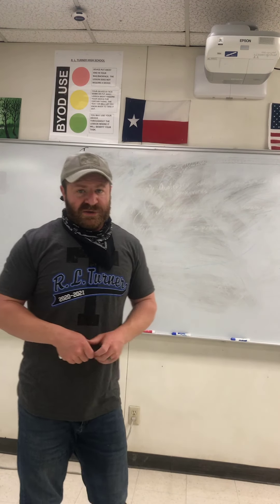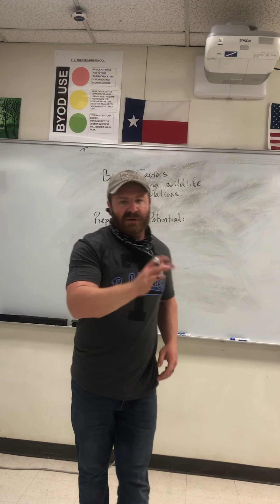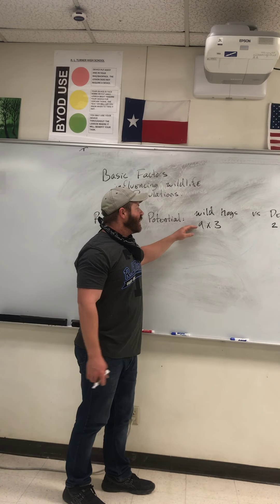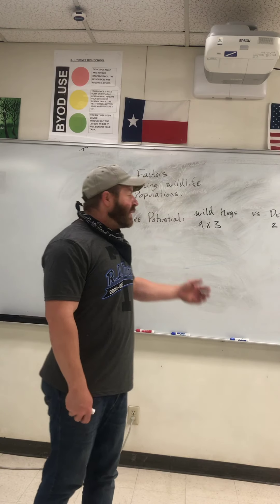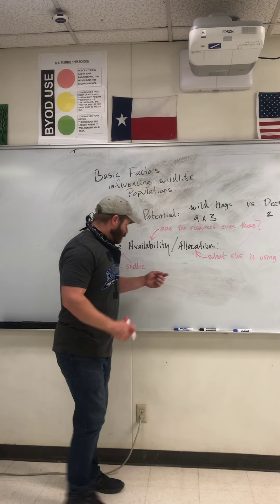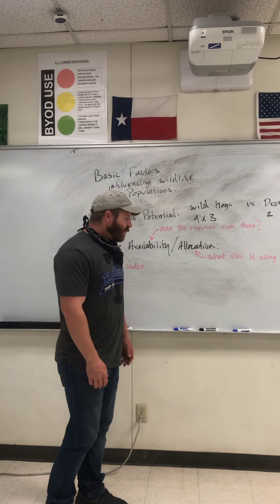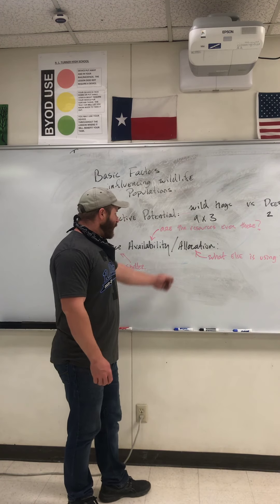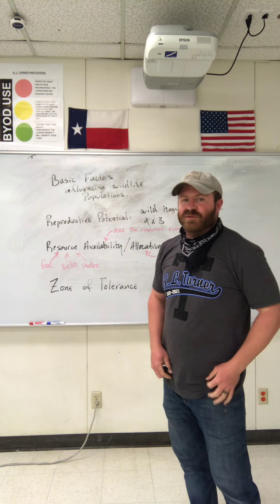AP Enviro: Populations Grow or Decline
there are many many reasons populations grow or decline, These are just a few basics,